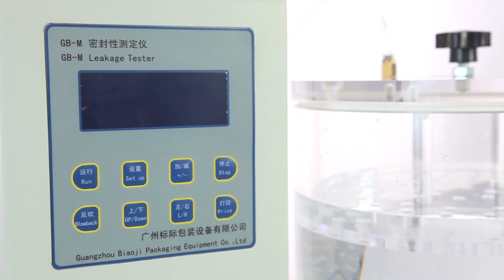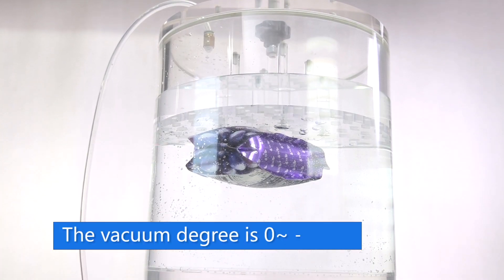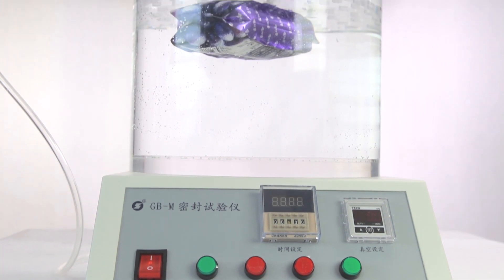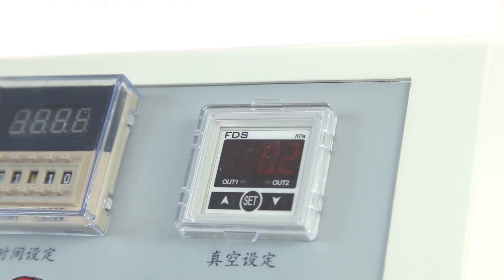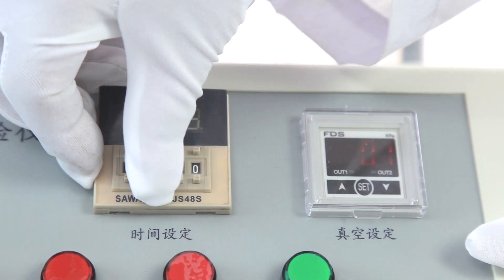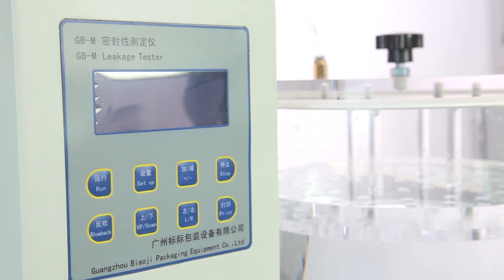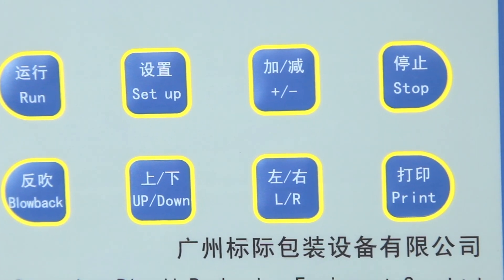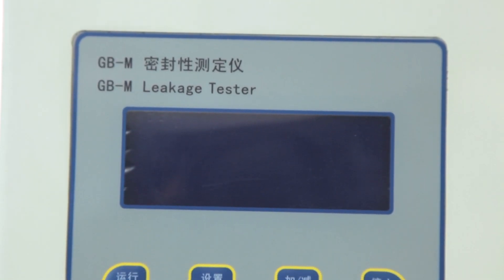GBPI leakage tester GB -M